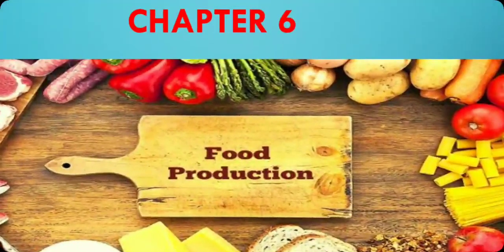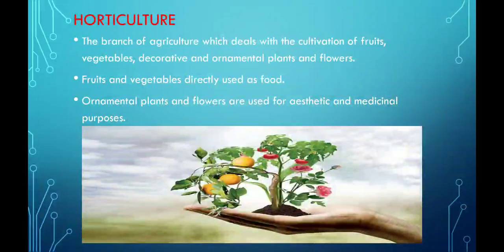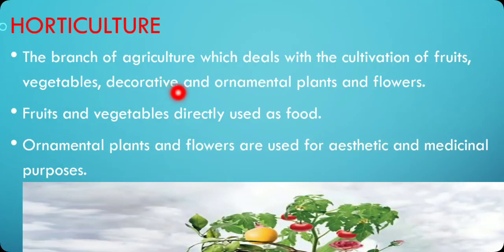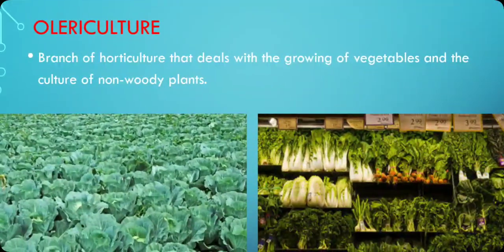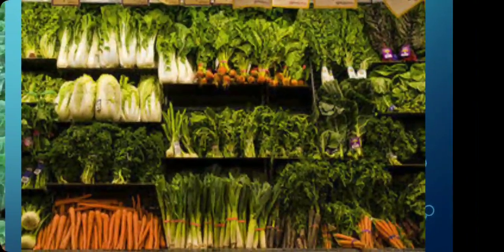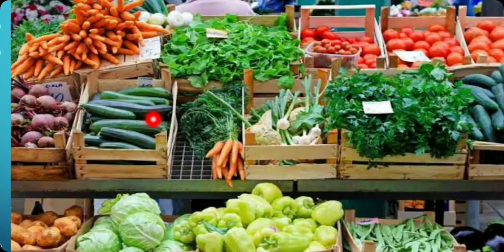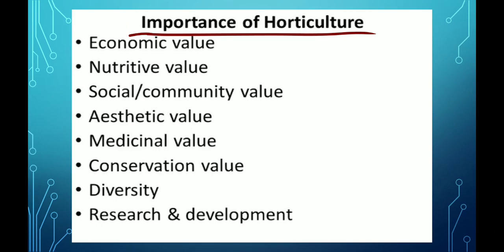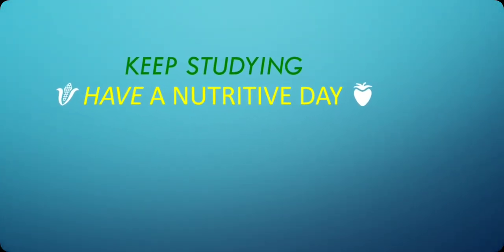Class 8 : Biology - Chapter 6 Video 2 (Week 12)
Priyanka Bhawsar